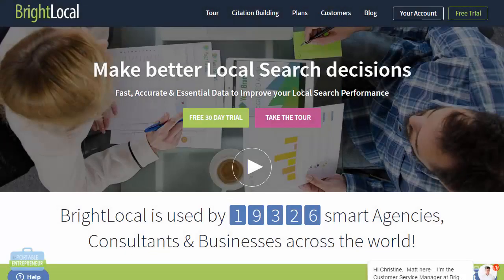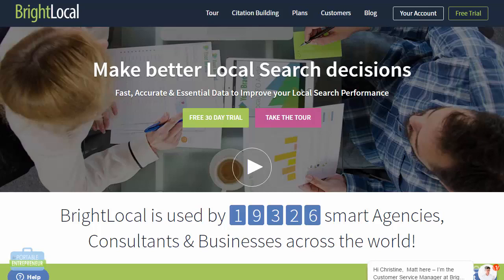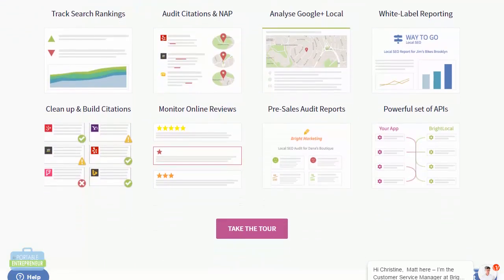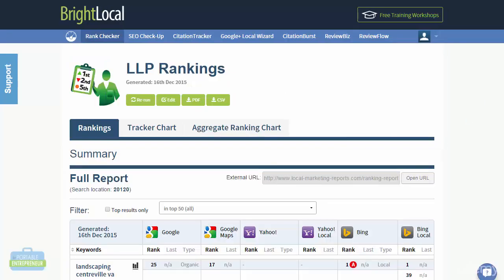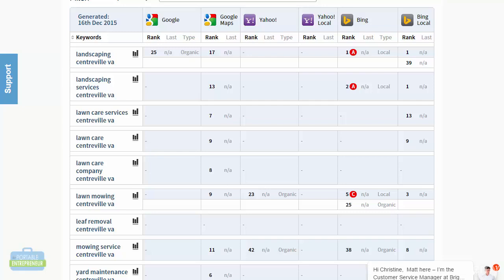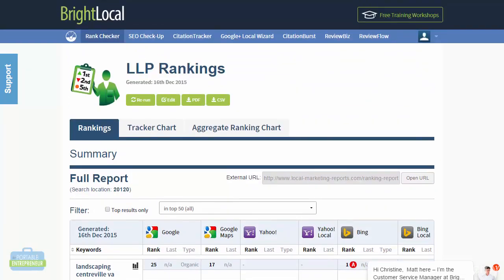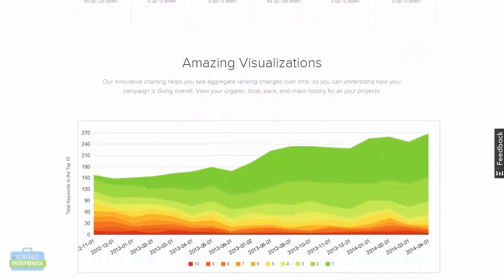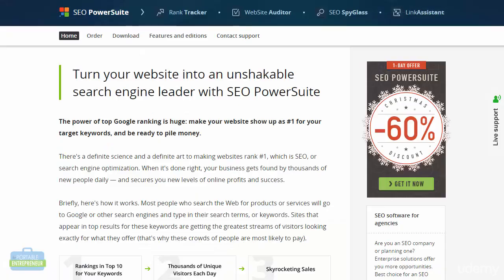How to Track Your Websites Search Rankings. Tools for SEO tracking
As you begin your SEO campaign, you're of course going to want to track your efforts and you're going to want to see where the website is ranking in Google and the other top search engines as you are implementing your campaign. So there's lots of tools that are available to help you do this. You can of course do it for free by doing it manually, going into the top search engines and typing in your keywords and seeing where the website ranks. As you can imagine, that would be pretty tedious and pretty time consuming depending on how many keywords you have. But luckily, there are some tools.